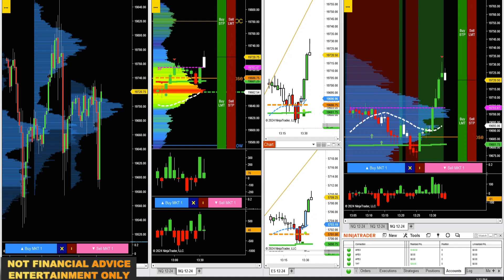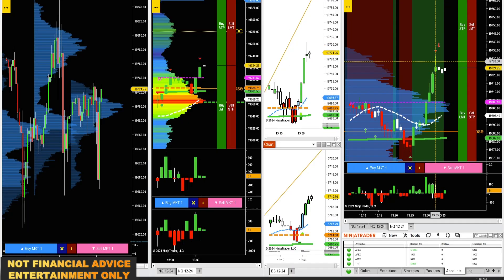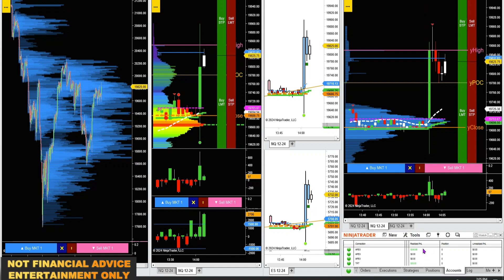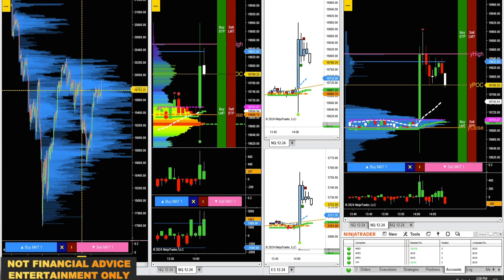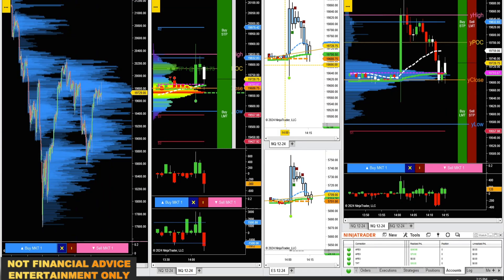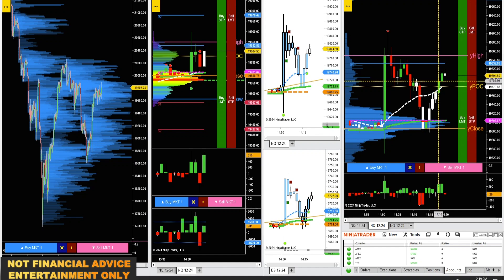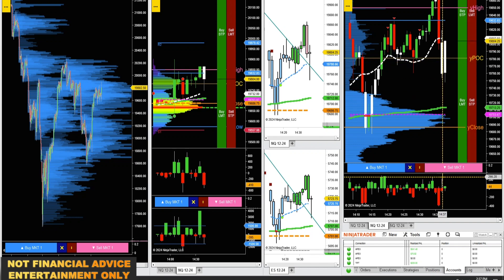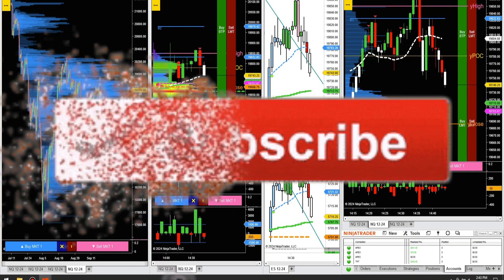Trading FOMC, Multiple prop firms all on one Ninja Trader platform!, LIVE ACTION!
See how I navigate key levels, delta, and price action to find the best trades!

New MMT line of Indicators is LIVE!

Bulenox
Save 90% using code - MMT90

NINZA Indicators is often having sales as well
PLUS - get an even BIGGER DISCOUNT when you
use code -     MONKEYMAN
get the BEST POSSIBLE PRICE... if they are already having a sale - get an even deeper discount!...  by using the code!

Some of my favorite NINZA indicators  -
Volume Delta
Innovative Ordering
Solar Wind
Market Profile (Composite)
Market Profile (Daily)
Intraday VWAP Pro
Wave Trend Pro
MA Crossover
Heiken-Ashi RSI Blend
Superior Bollinger
Superior RSI
Superior ADX/DMI
Titanoboa Trader
Divergence Engine
Oscillator Reversal
Waddah Attar Explosion
Volucandlez
Support/Resistance Radar
Super Trend Pro
Bollinger Reversal Pro
Multi Time Frame Fusion
Multi-Osc OB/OS Overlap

Funded day trader.  Sharing experiences in the markets since 2007. Trading mostly NQ futures.  Thanks!!